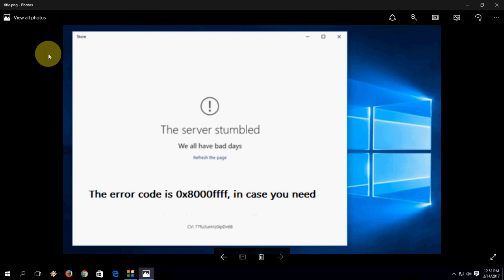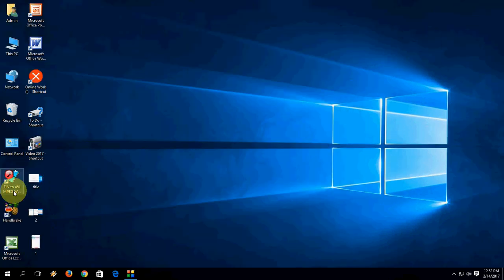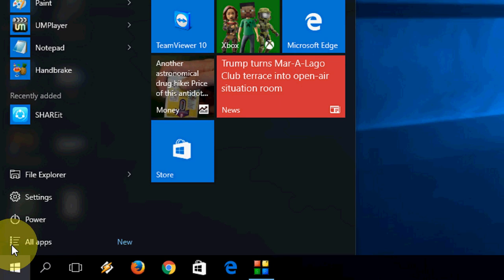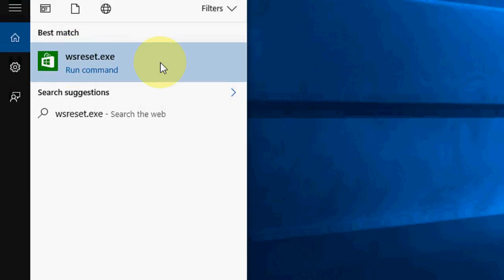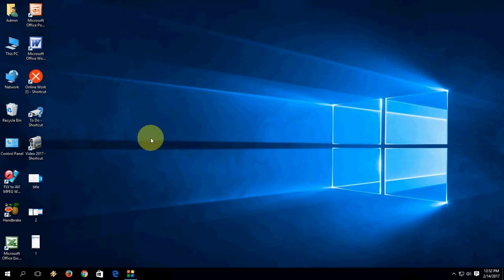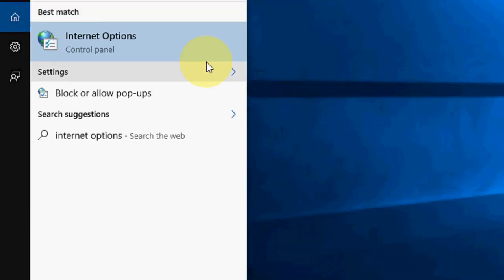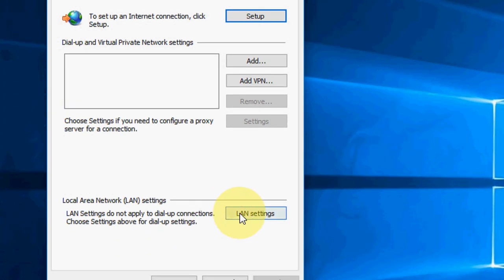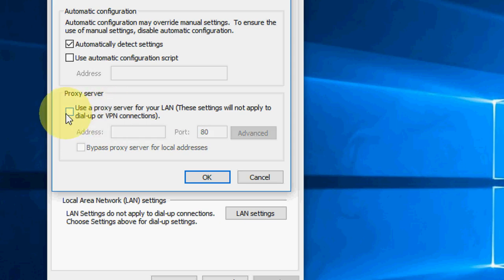How to Fix Windows 10 Store Error 0x8000ffff (Easy)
Fix windows 10 store "the server stumbled" error code 0x8000ffff

0x80073cf0 xbox one
Xbox error, we can’t sign in right now try again later, (0x3fb),
xbox not open, xobx crashing, 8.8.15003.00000